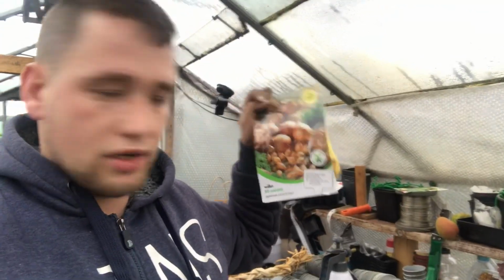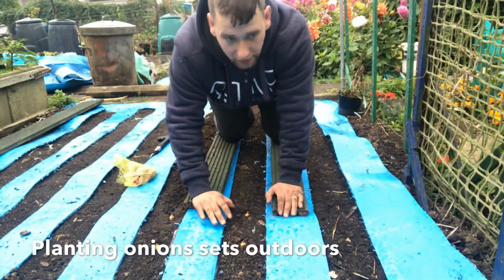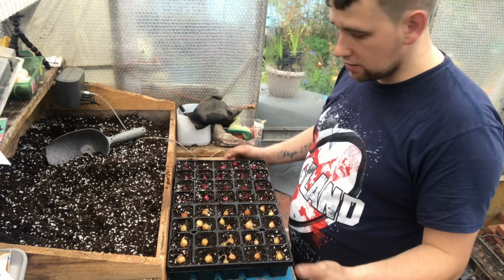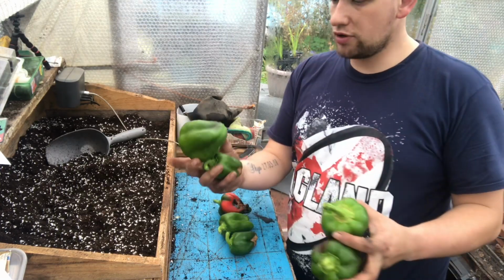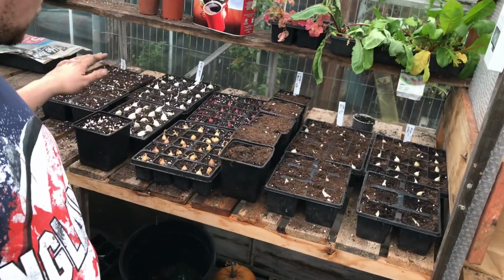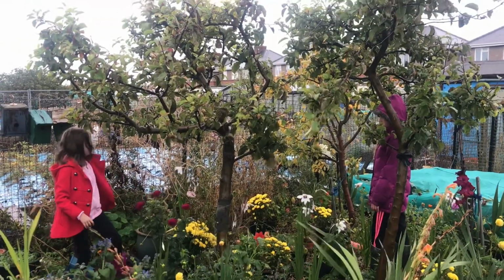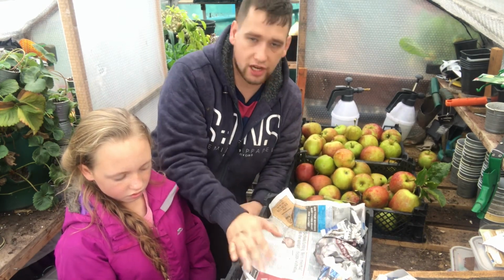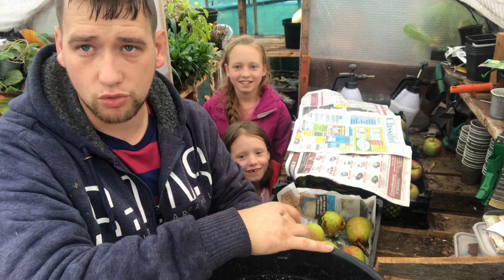Deans Lost The Plot 14/10/18 Blue cover, winter onion sets, tunnel fail & apple harvest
Ive been asked quite a bit about the blue cover tell you more about it in this weeks update along with winter onions, poly tunnel cover failure and apple harvest 🍏🍑🍐🍍🍋🍇🥝🍉🍓🍑🍉